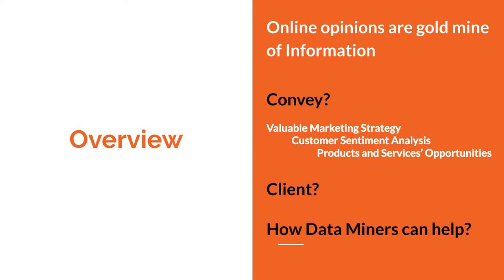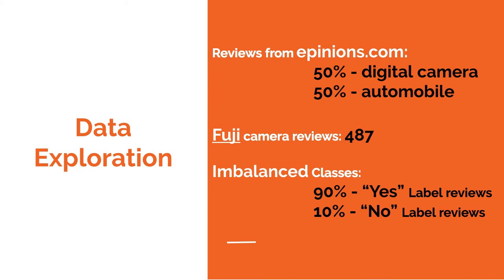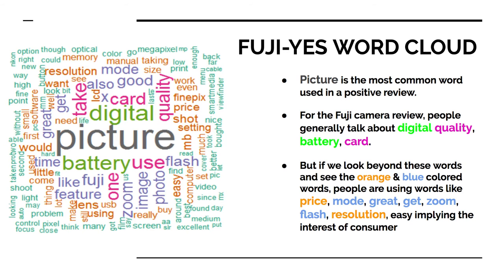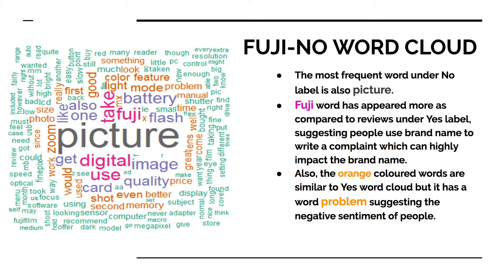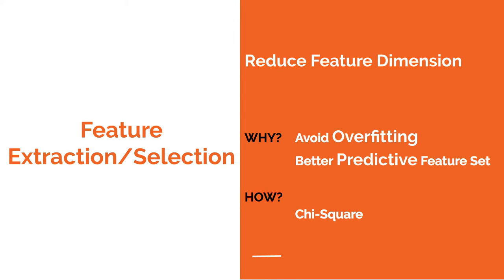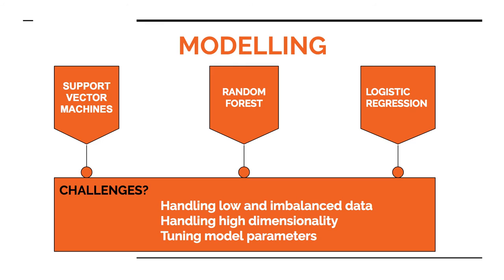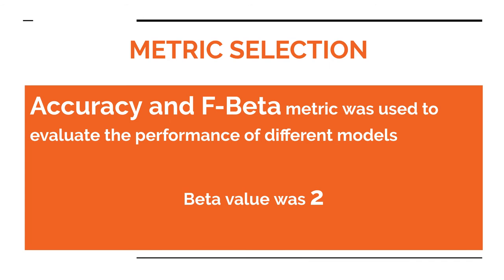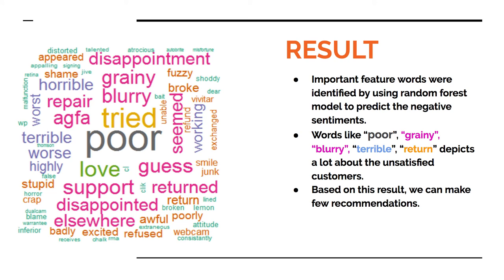95-791 Data Mining project by Team F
Understanding Sentiments in Epinions